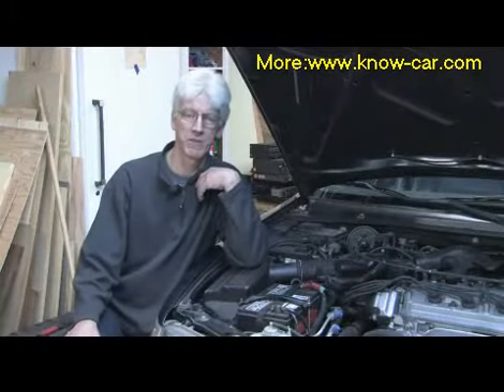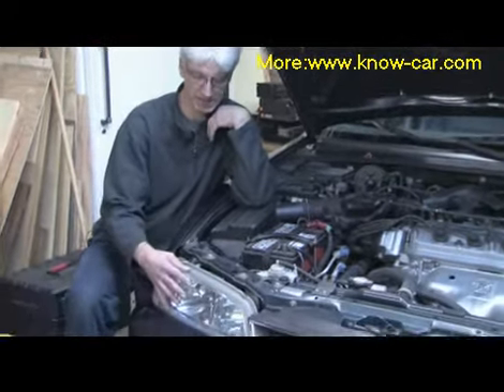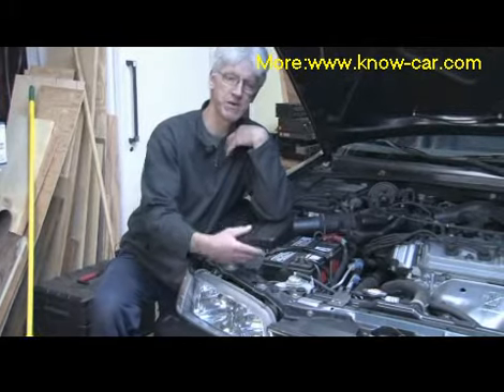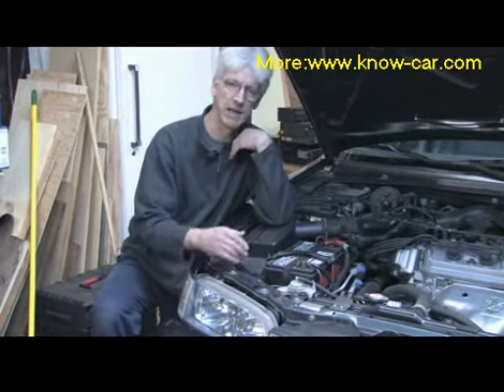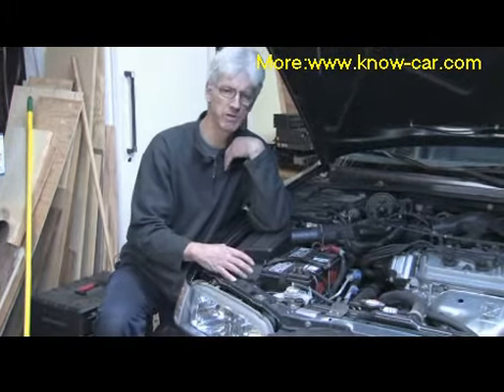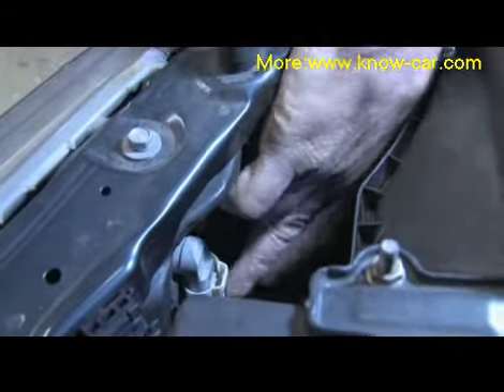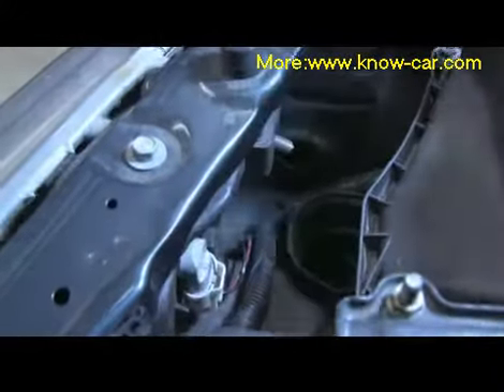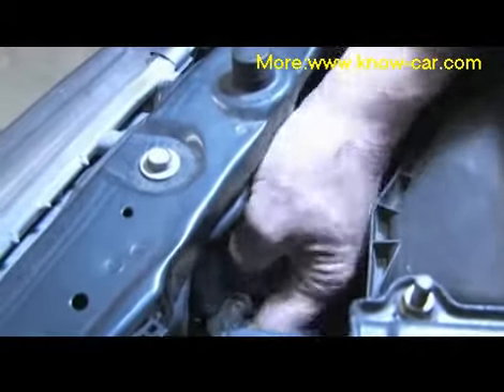Auto repair:How to Replace Headlight Bulbs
car headlight bulbs by removing the headlight covering, taking off the electrical connector, unlocking the headlight ring and taking out the bulb. Use the reverse procedure to put in a new car headlight bulb with help from a certified master mechanic in this free video on auto repair.